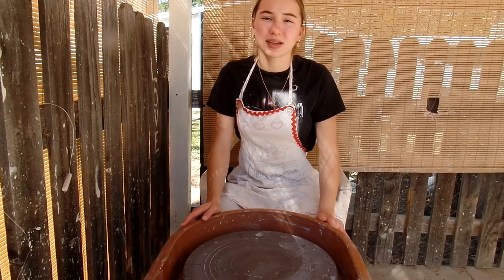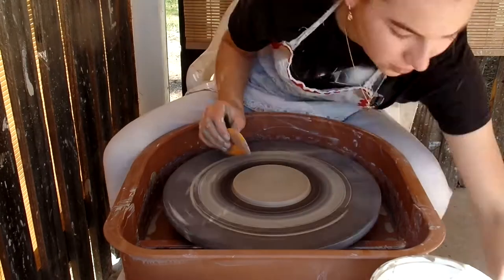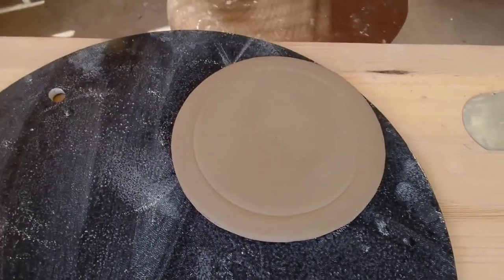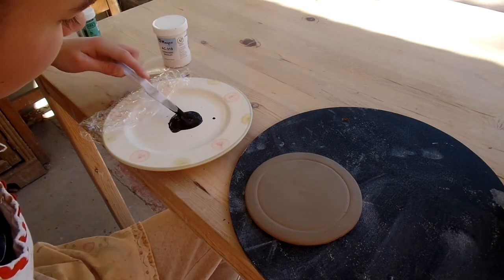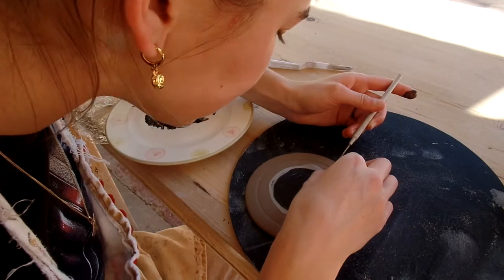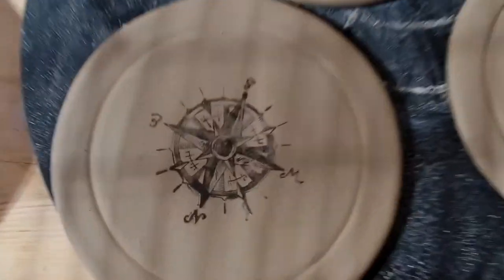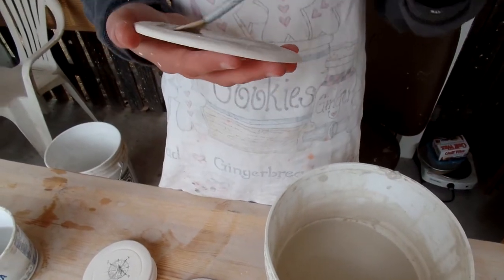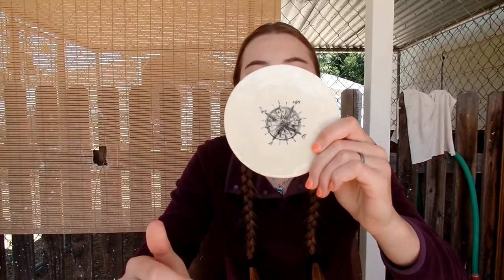Handmade Ceramic Coasters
In this video, E throws 10 coasters on the pottery wheel and then applies a design using silkscreen. Then she glazes them and shows off the finished product.